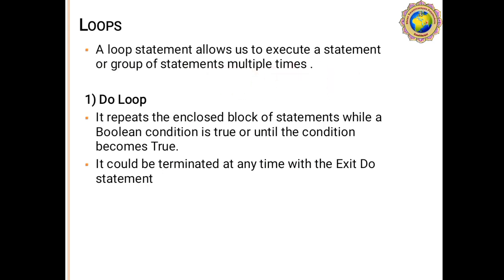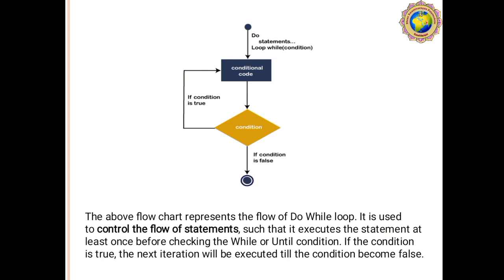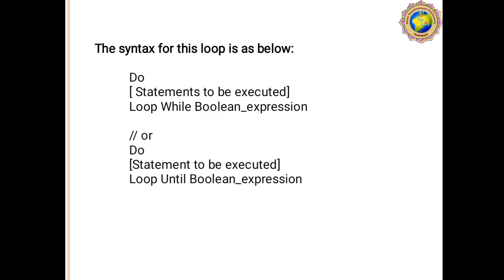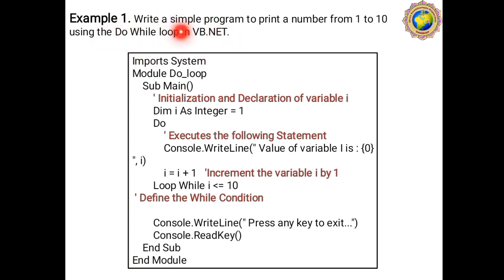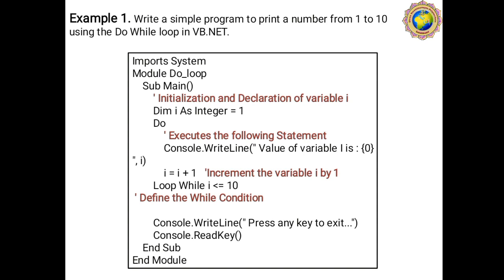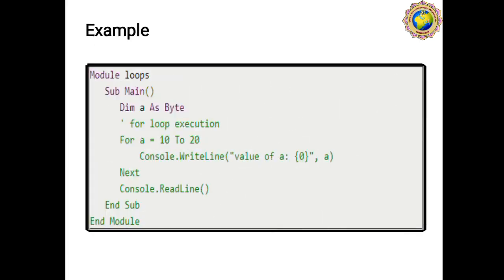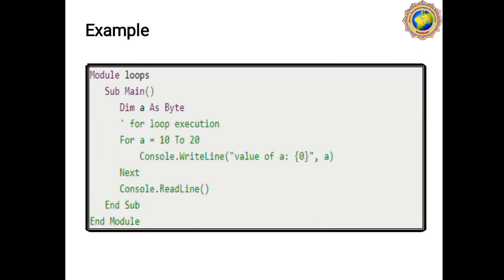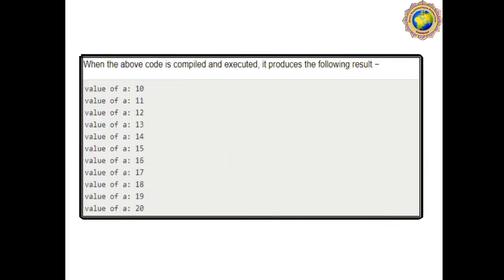LECTURE 6 NET PROGRAMMING LOOPS